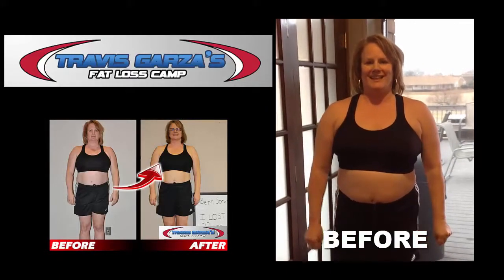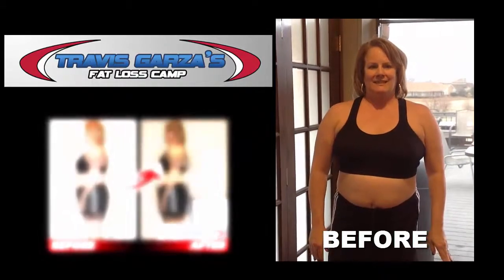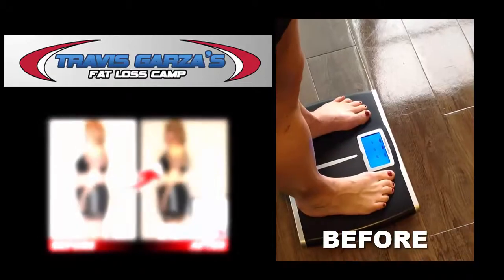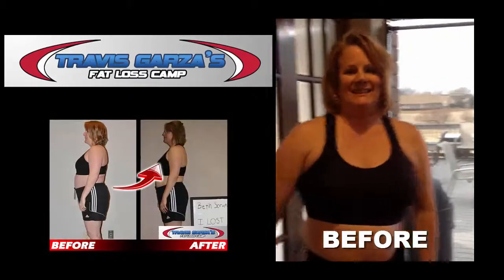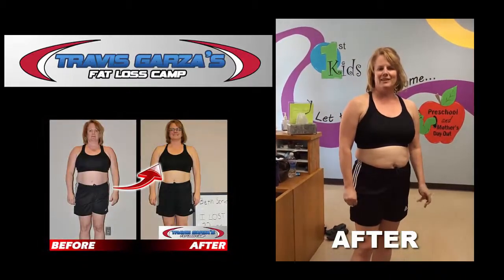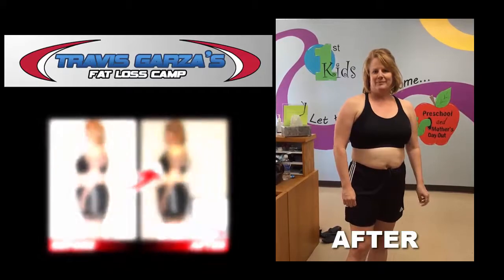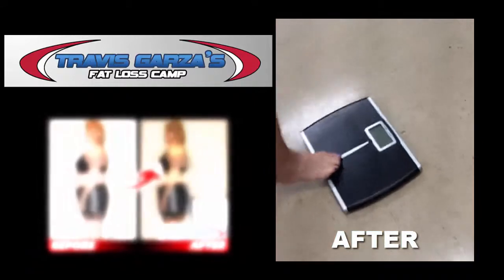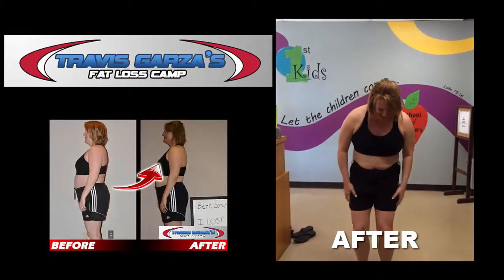Moore fitness 6 Week Challenge Result - Beth Scrutchins